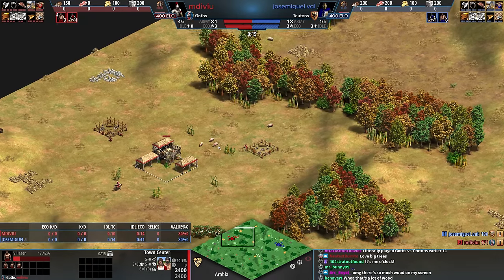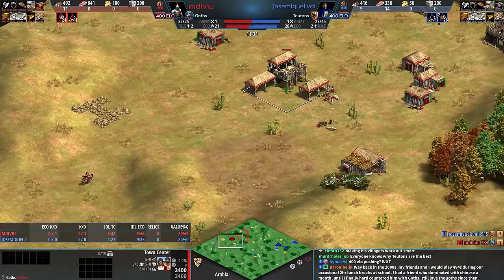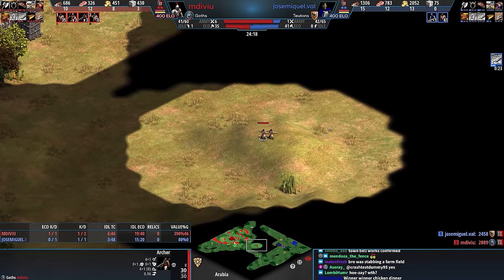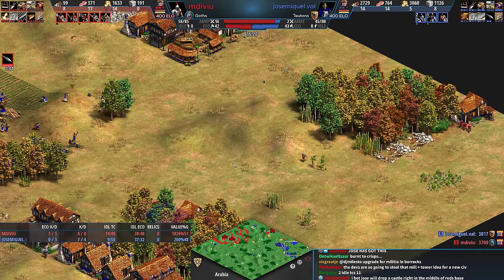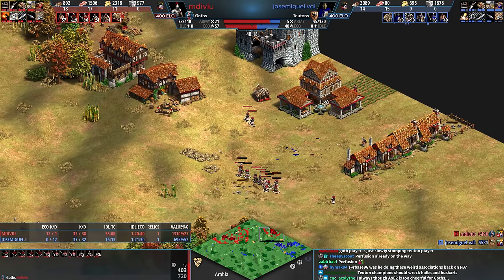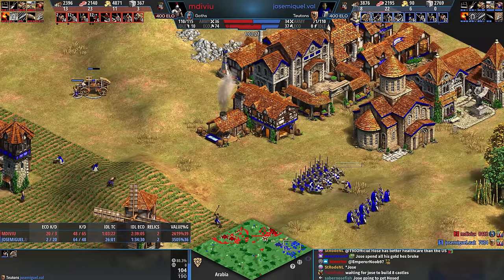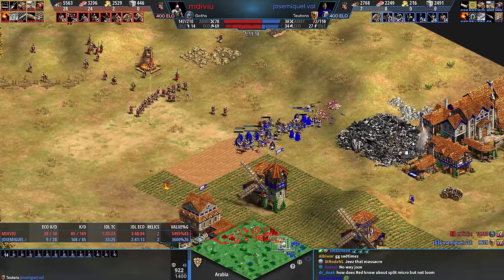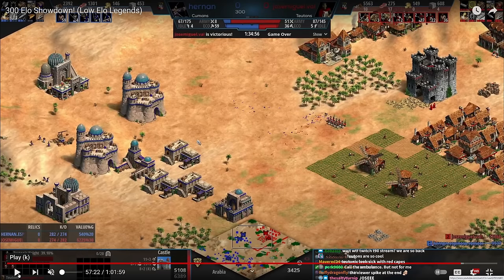Town Bell Master (Low Elo Legends)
This player is showing the most intense TOWN BELL MICRO!